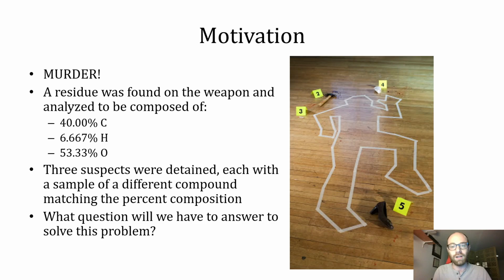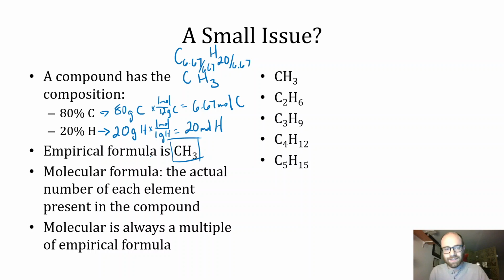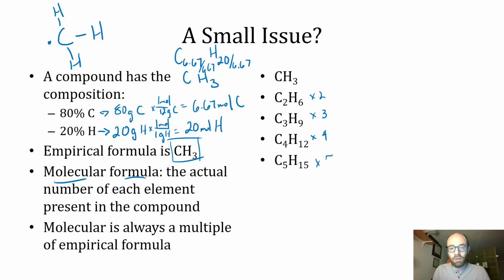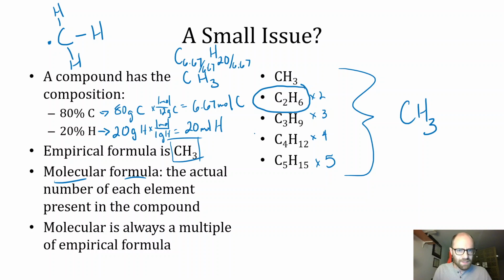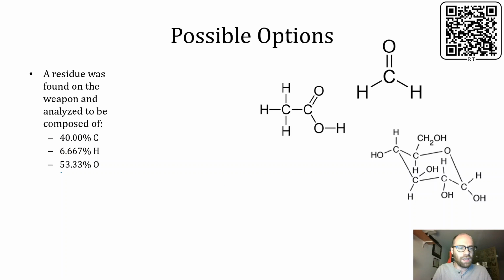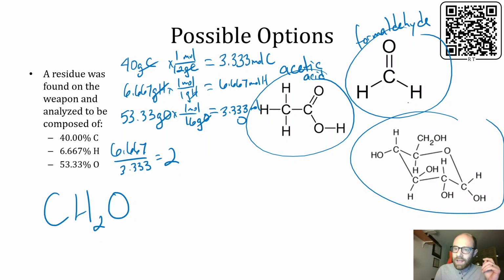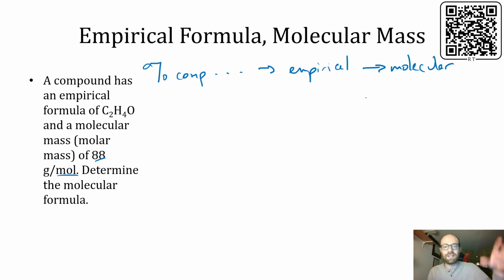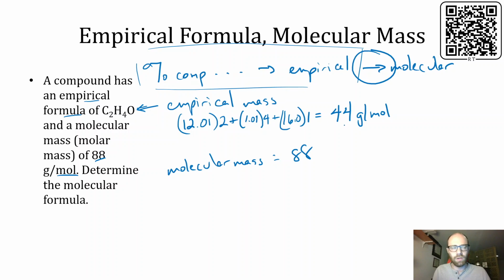R Chemistry 05.07 - Determining Molecular Formulas